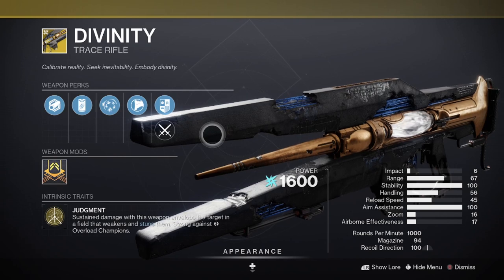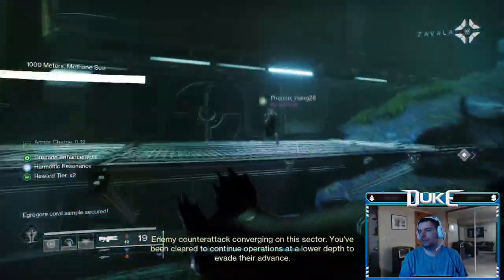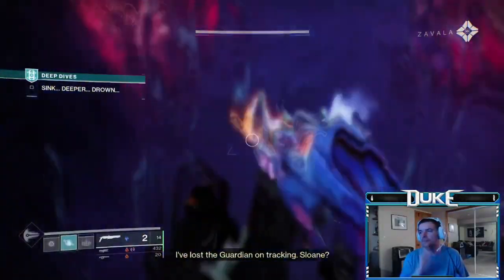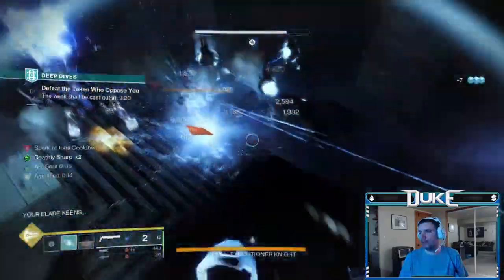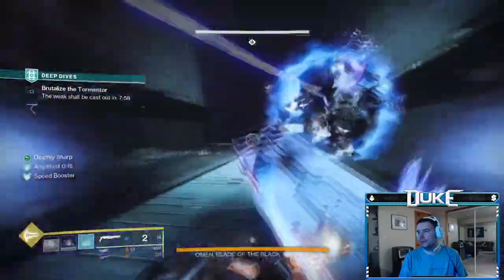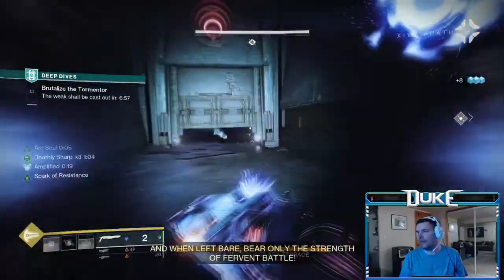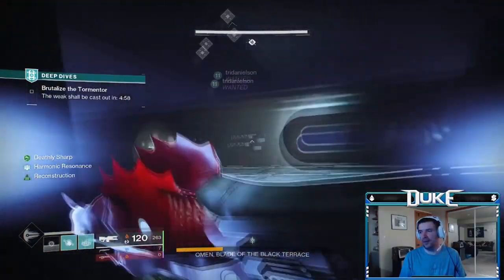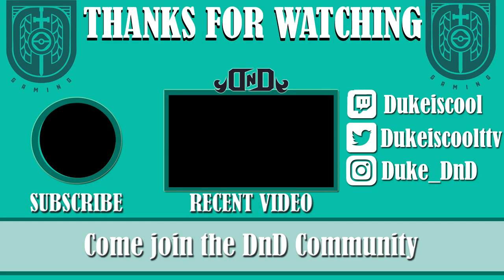Complete Guide to get the Wicked Implement Exotic Scout Rifle! (SECRET EXOTIC MISSION GUIDE)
This video goes over how to get the new exotic scout rifle in Season of the Deep, Wicked Implement!  We go over every single step you need, starting from fishing all the way through the secret statues and the Whetstone Encounter mission itself to help you acquire this new & unique exotic!

Intro,/Prep/Loadouts 0:00
Statue Locations 0:55
Whetstone Mission Guide 1:56